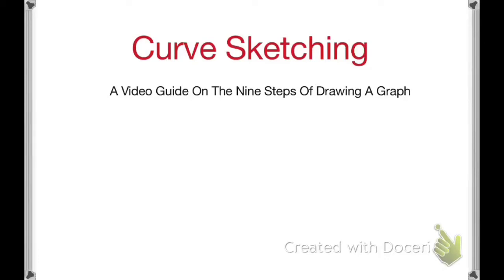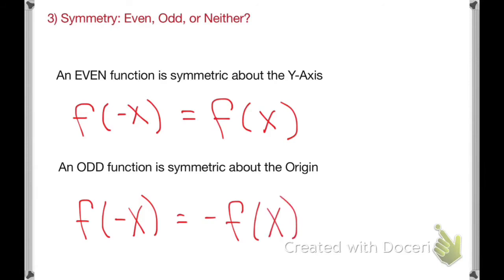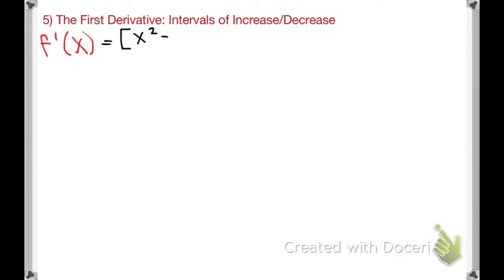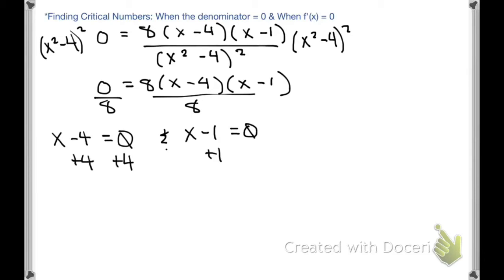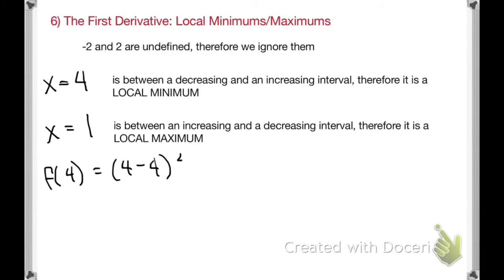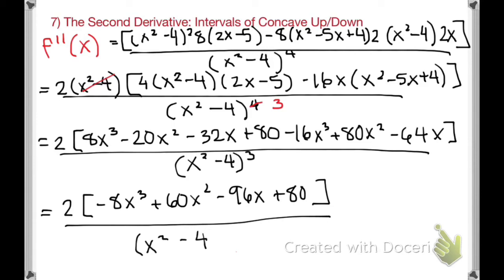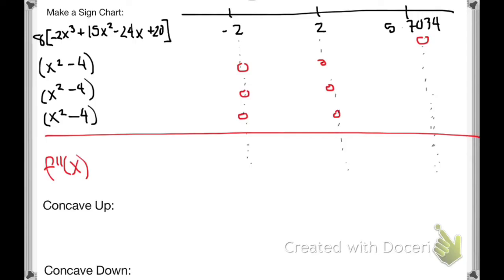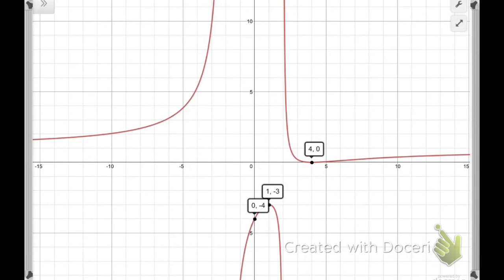Curve Sketching: A Video Tutorial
A complete video tutorial on the nine steps of drawing a curve using concepts from Calculus. Apologies for any lag or background noise! I hope this can help anyone struggling with the concept of curve sketching or teach someone something new about Calculus.